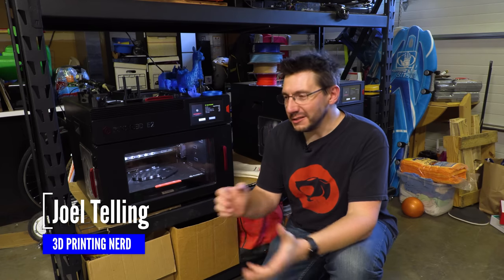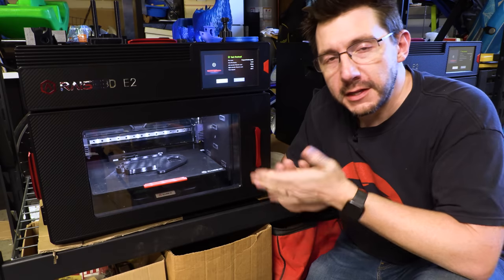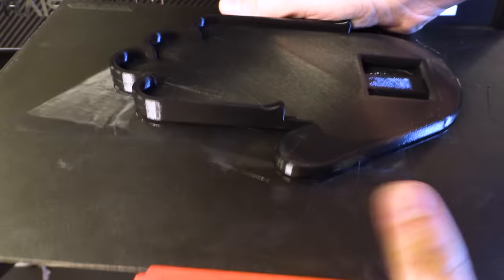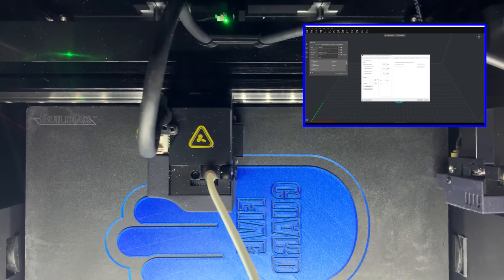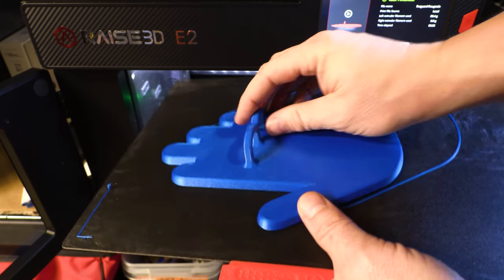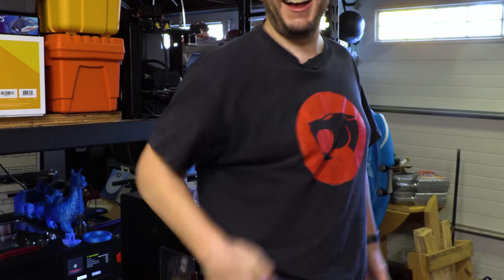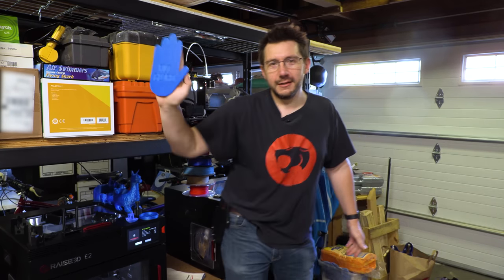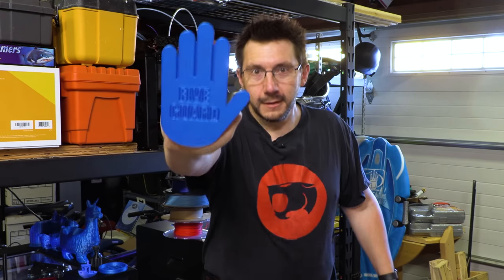3D Printing a HIGH FIVE in a HOLSTER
Social Distancing of Self Quarantine are the new reality. How can we still gift each other an epic high five? We can now, thanks to the FIVE GUARD!

Find Me Socially!

Want to send me something?
3D Printing Nerd
USA